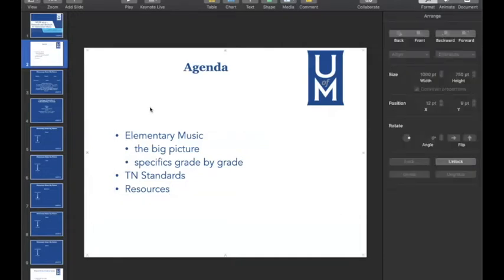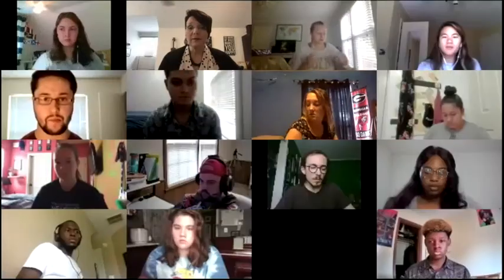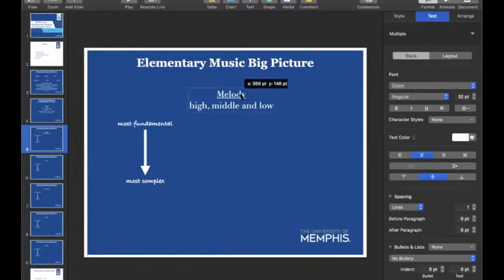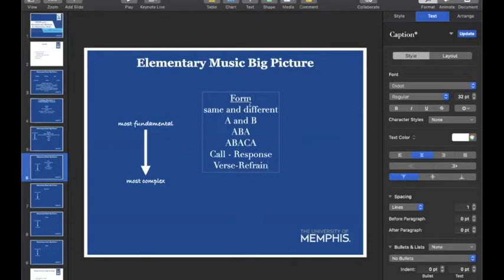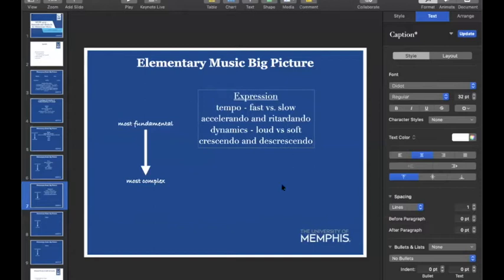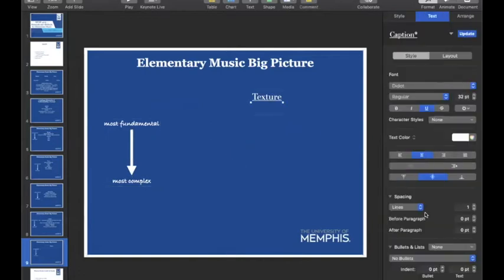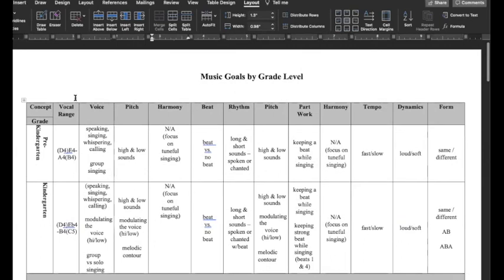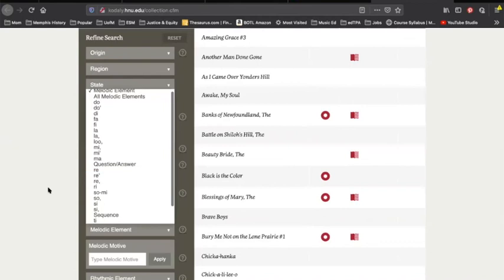MUSE 4213 08/212020